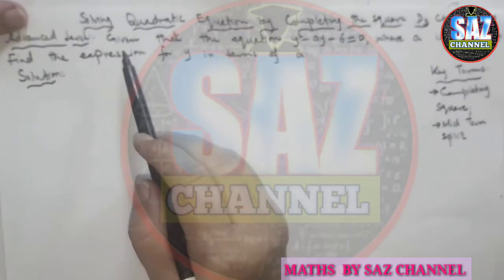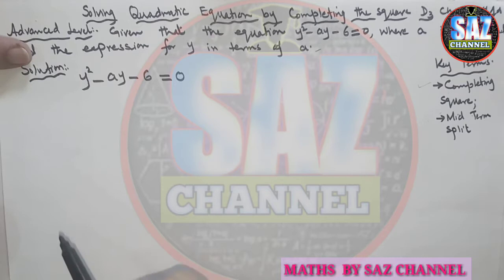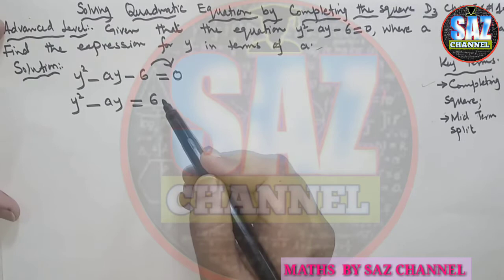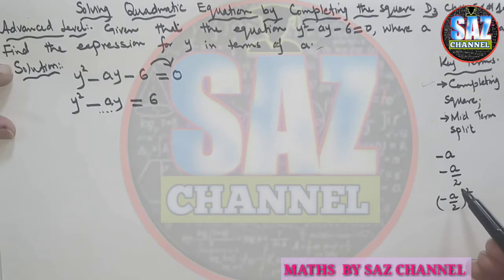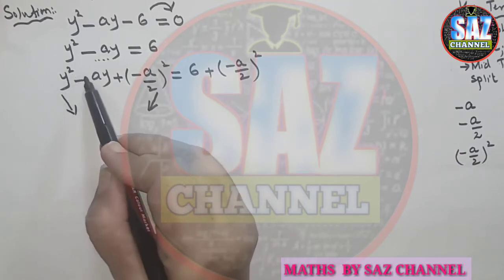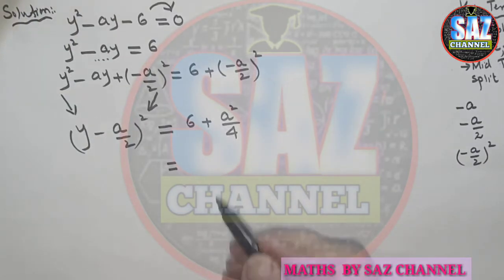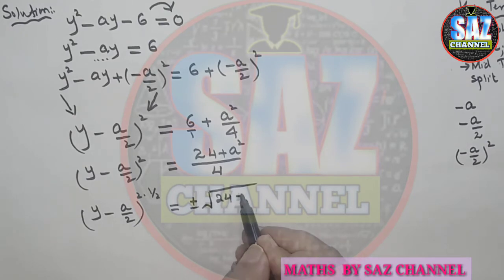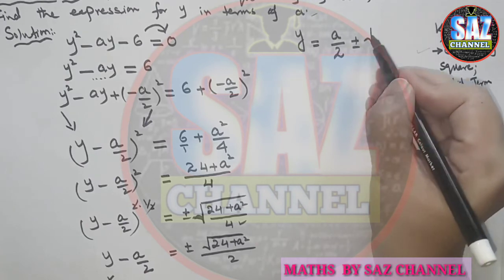SOLVING QUADRATIC EQUATION BY COMPLETING SQUARE METHOD| NSM D3,CH#1 ,EX#1A,Q#6|SAZCHANNEL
In this video you can find a step by step explanation of solution of quadratic equation by completing the square method.
Special focus is given  how to decide which method either by completing the square or mid term split is suitable for given situation and later on how to solve given equation by completing square method and finally making the desired letter the subject of formula.